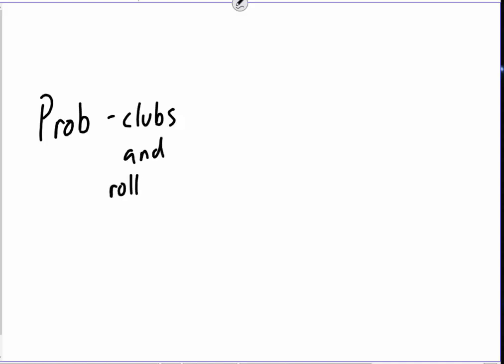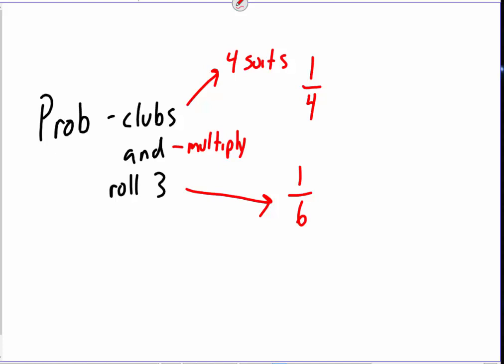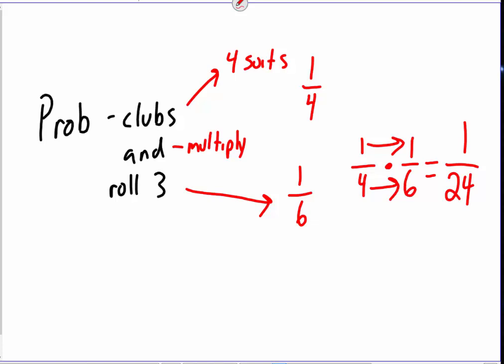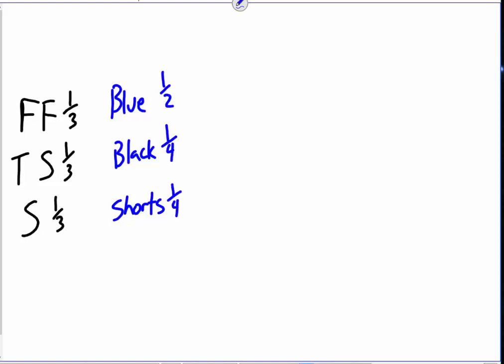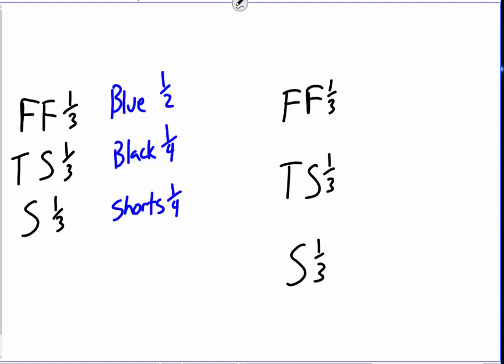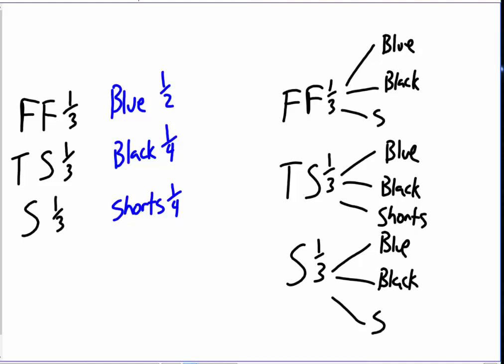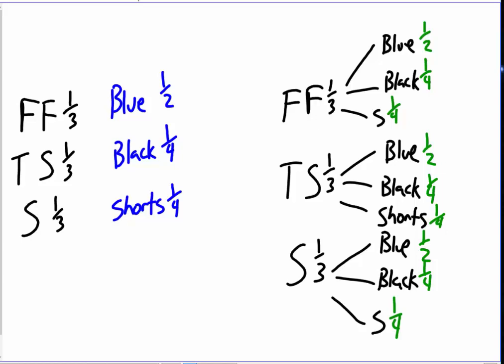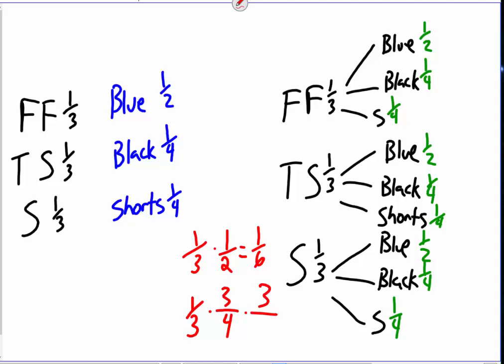I2 C3 - probability - compound prob examples